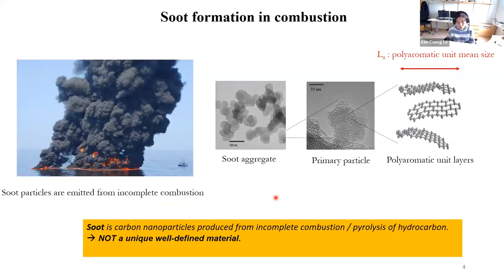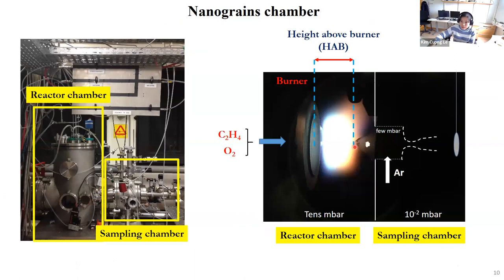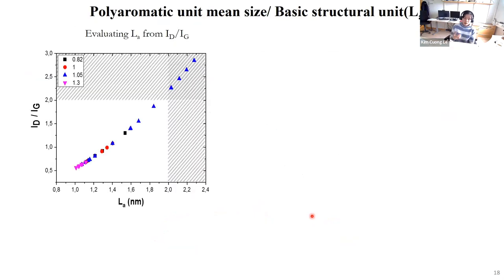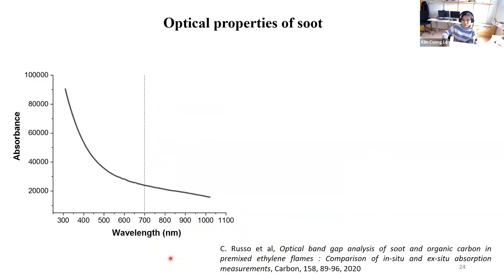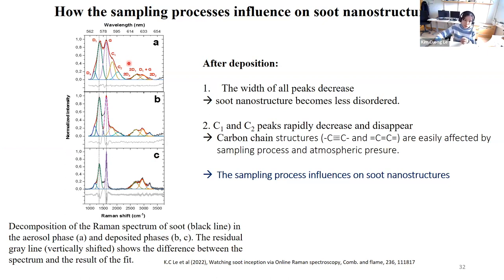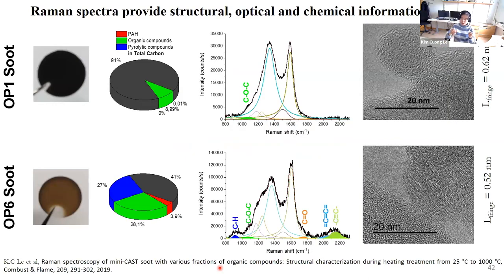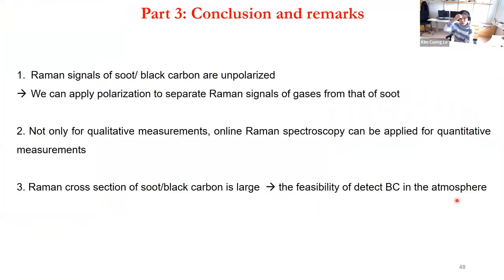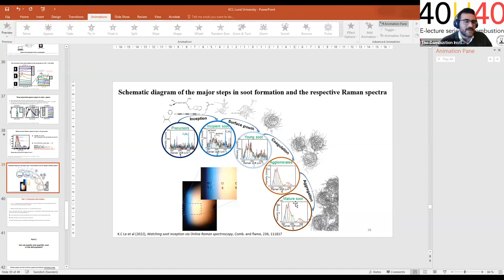Kim Cuong Le - Characterizing soot using ex-situ and online spectroscopy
The third webinar of the "40 Under 40: e-lecture series on combustion” was delivered by Prof Kim Cuong Le from Lund University, Sweden. The lecture series, featuring 40 young scientists and engineers who have done high-quality research in combustion, is organized by the Belgian Section of the Combustion Institute.